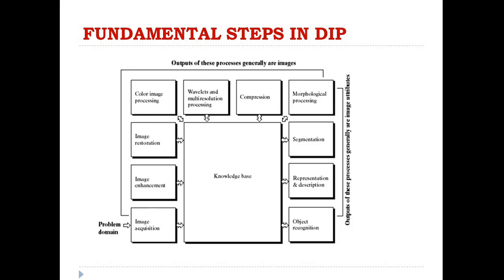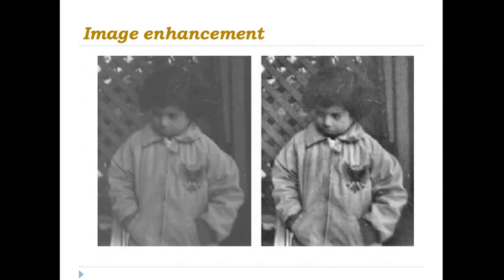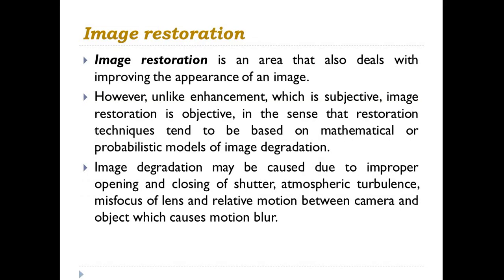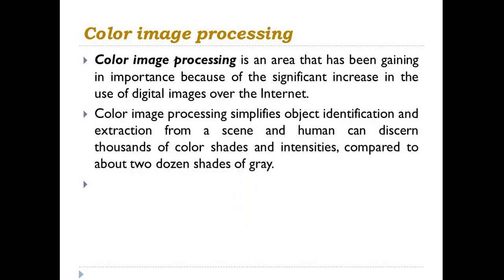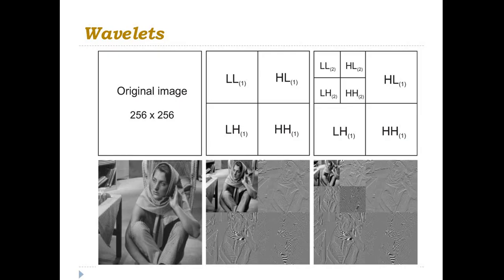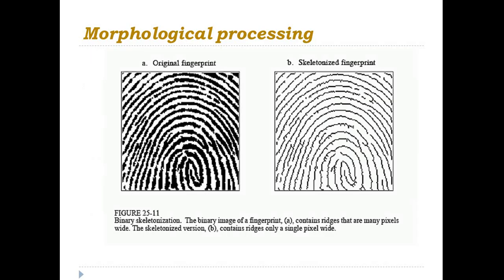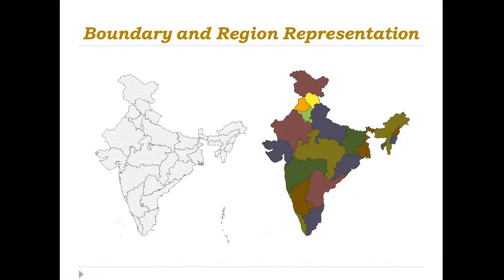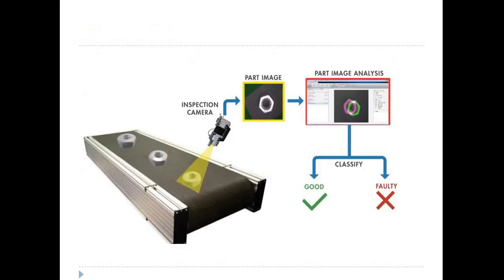Fundamental steps in Digital Image Processing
@Image processing, @Digital Image, @Image fundamentals